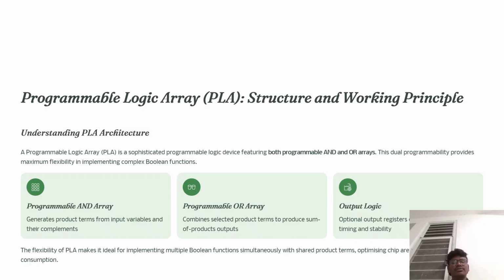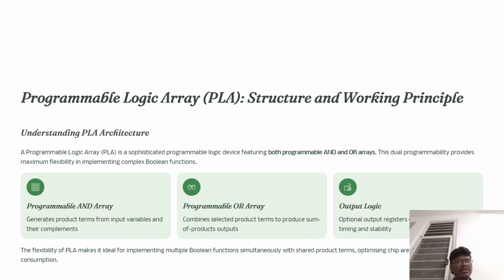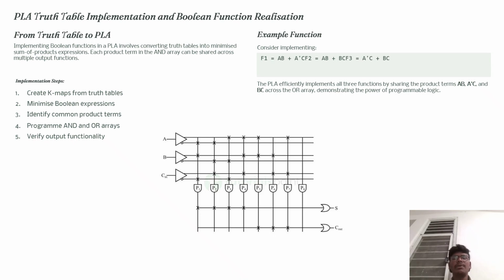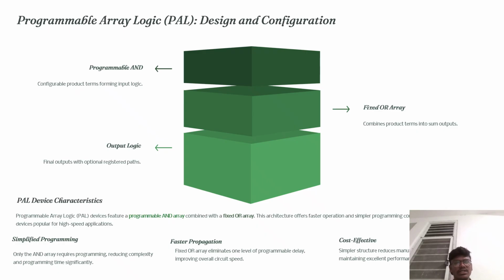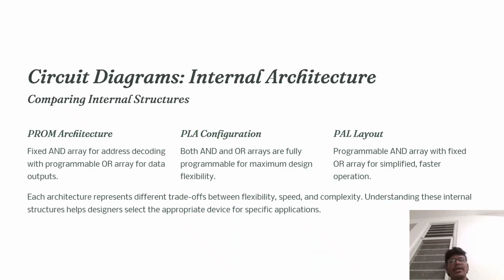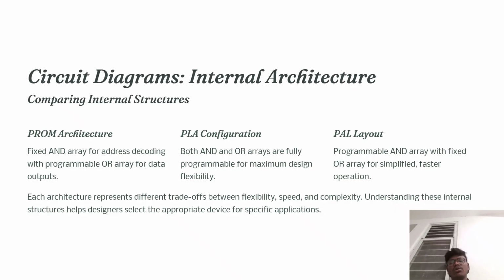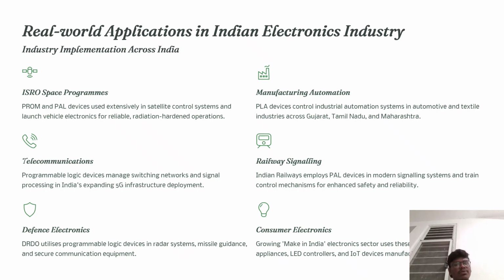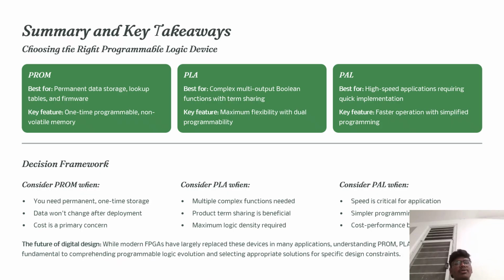Topic name :PROM ,PLA,PAL